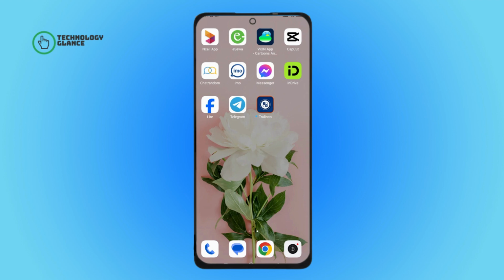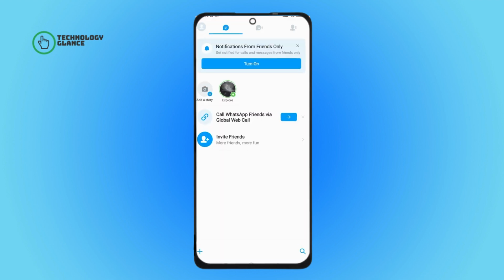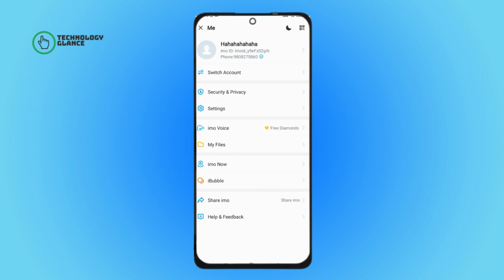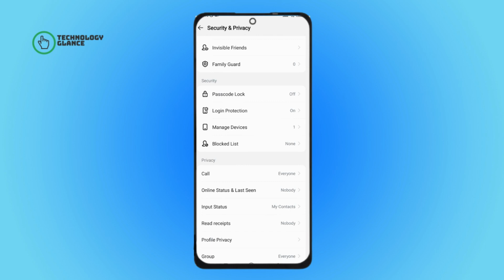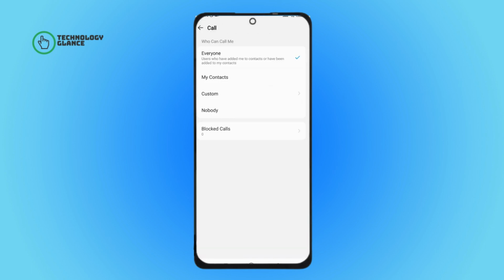How To Change Call List To Nobody On Imo ? |Technologyglance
Learn to tweak your IMO call settings and ensure maximum privacy with this simple tutorial. Discover how to set up your IMO app to block incoming calls from anybody, offering you a more secure and private communication experience.